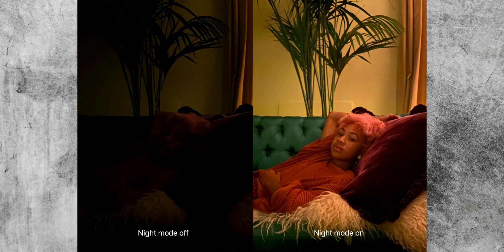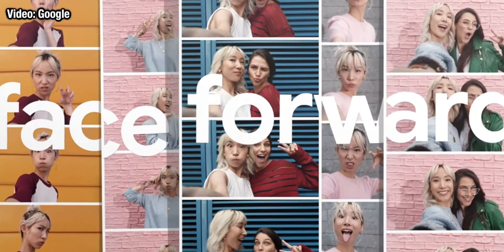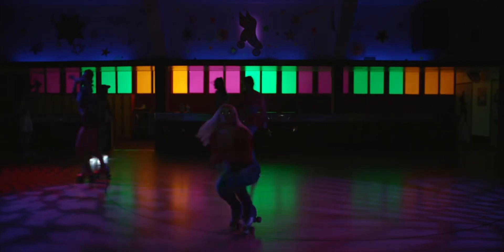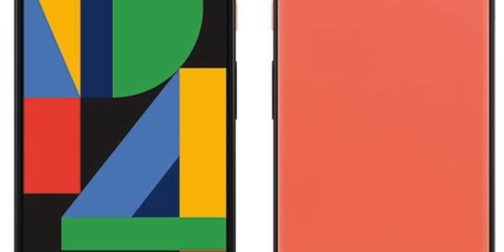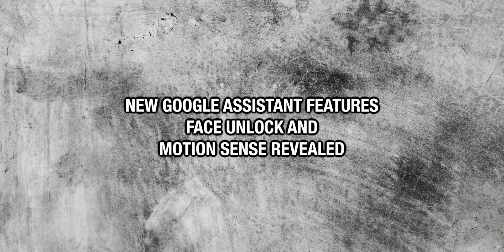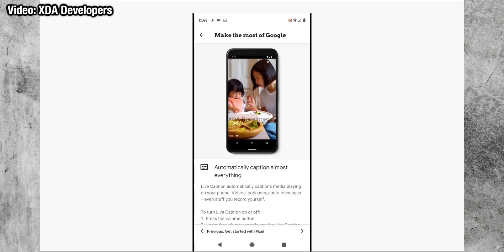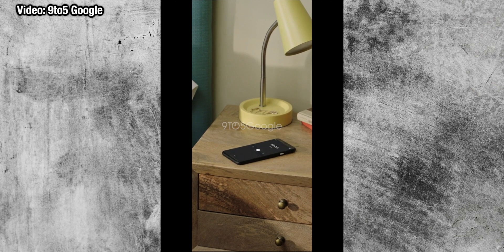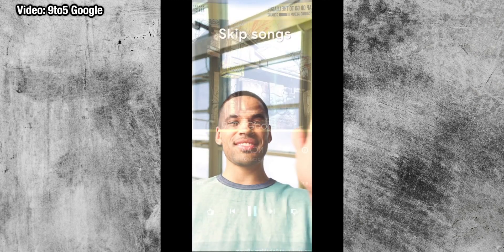Google Pixel 4 Camera - NEURAL CORE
More detailed information about the Google Pixel Camera hardware and software has come to light, plus Google Assistant and Motion Sense